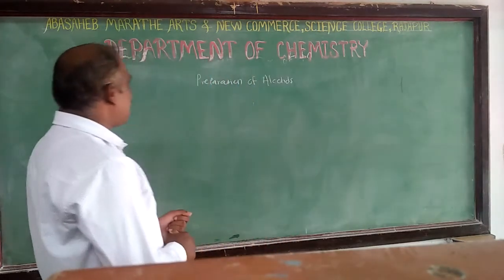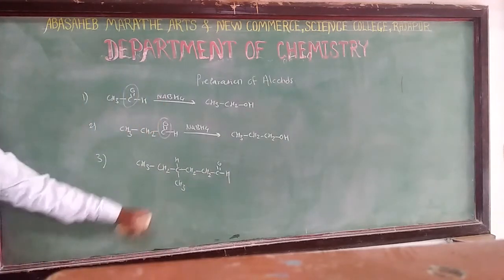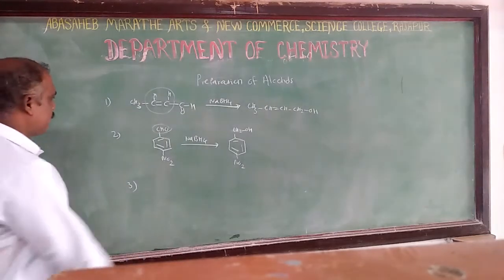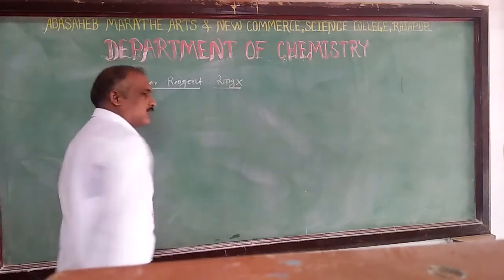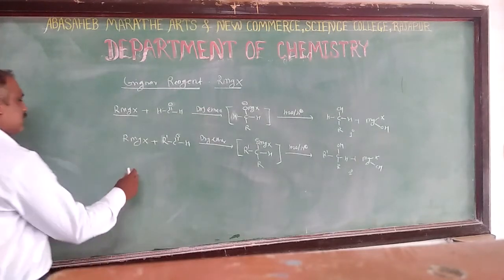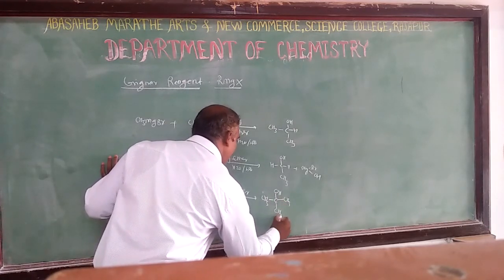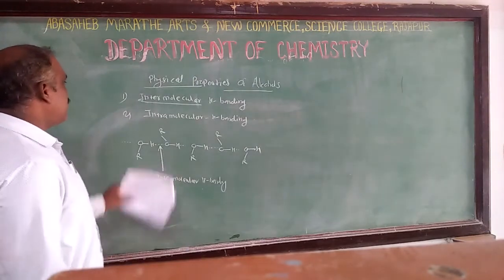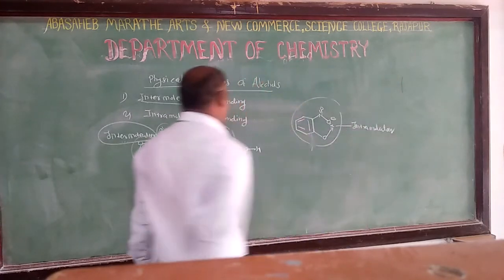Prepare Alcohol using Grignard reagent